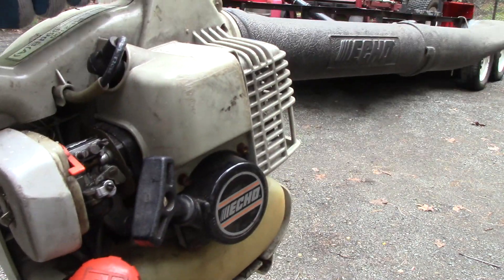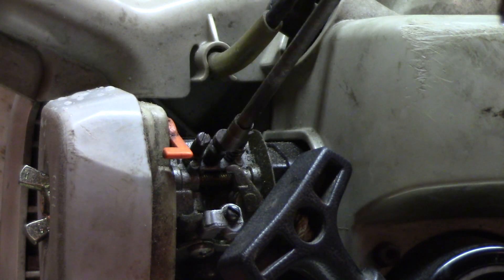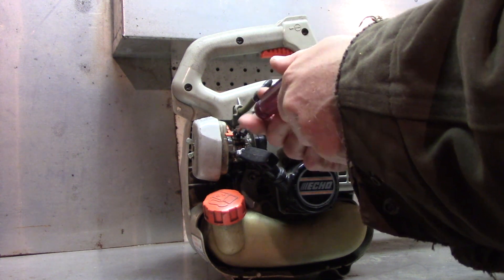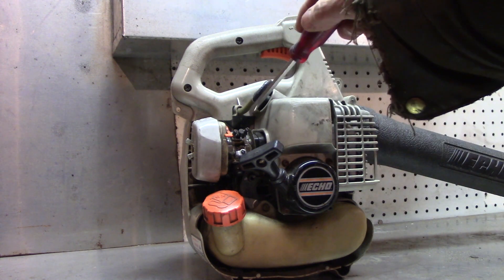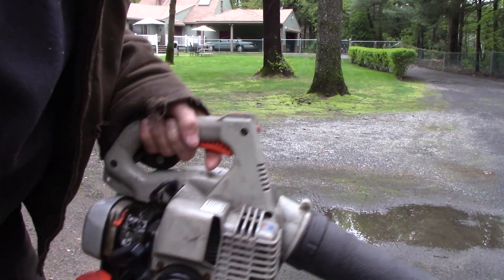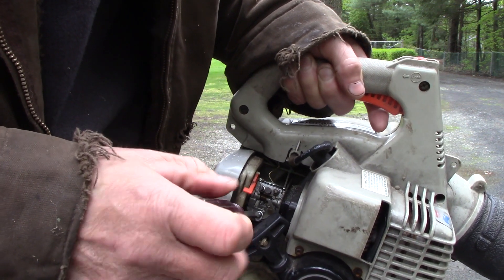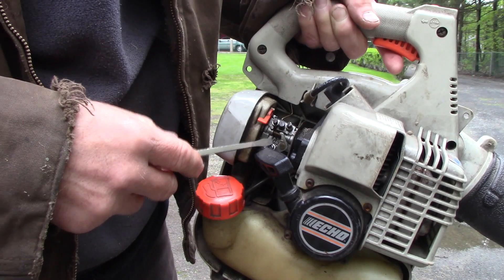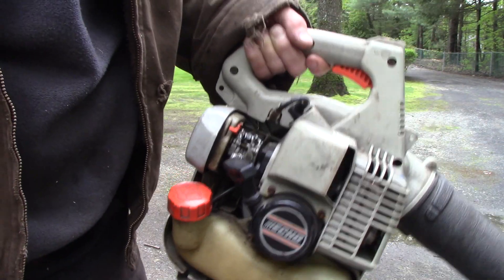How to adjust/fix small engine two stroke engine bog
These small engine two stroke carbs ie.. walbro/zama etc...are for the most part just out of tune. This is basically how to tune any of them.